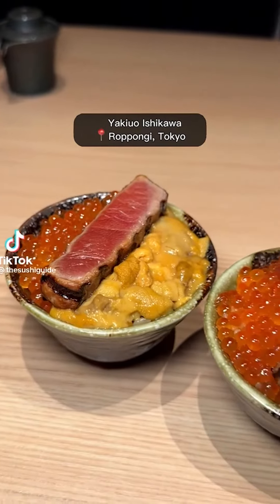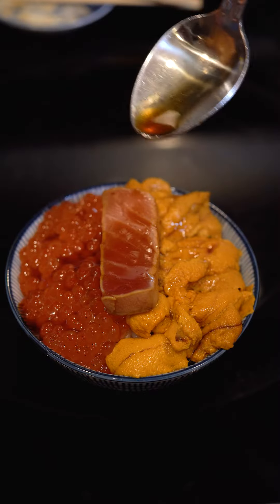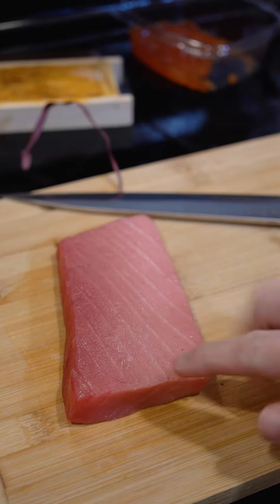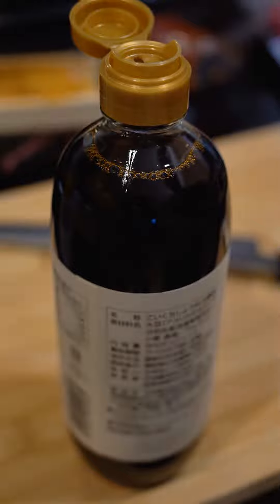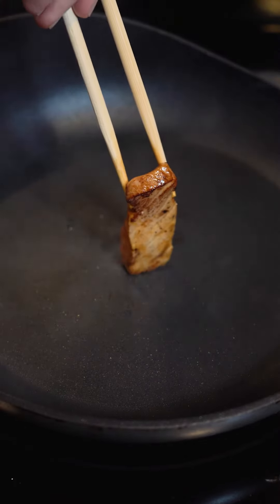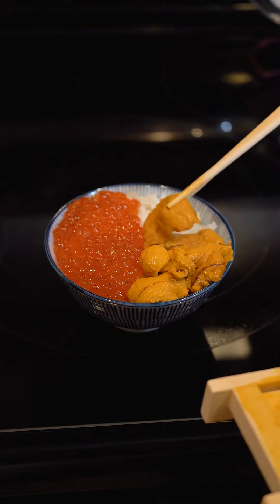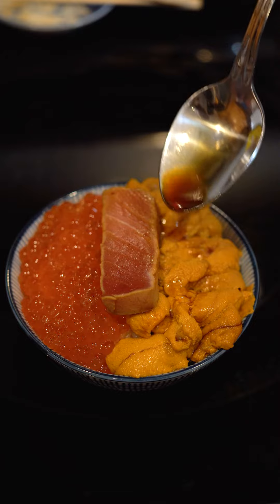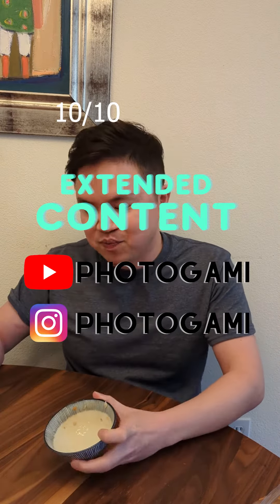Sushi Lab: Making the Ultimate Chutoro, Uni, and Ikura Kaisendon Feast at home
In this video, I share my recipe for making a delicious and visually stunning Chutoro, Uni, and Ikura Kaisendon at home. Kaisendon is a traditional Japanese rice bowl dish that typically features an assortment of fresh seafood, and in this case, I showcase the rich and buttery flavor of chutoro tuna, the creamy and slightly sweet taste of fresh uni, and the salty pop of salmon roe ikura.

I take you step-by-step through the process of preparing each ingredient, from marinating the chutoro in soy sauce to arranging the toppings on a bed of perfectly cooked sushi rice. Along the way, I share tips and tricks for getting the most flavor and texture out of each ingredient and creating a visually appealing dish that will impress your guests.

As I assemble the kaisendon, I showcase each ingredient and explain how they work together to create a complex and delicious flavor profile. The final result is a colorful and mouthwatering dish that is sure to delight anyone who loves seafood.

Whether you are an experienced home cook or a beginner looking to try something new, this video is a must-watch for anyone who loves Japanese cuisine and wants to learn how to make a beautiful and delicious Chutoro, Uni, and Ikura Kaisendon at home.